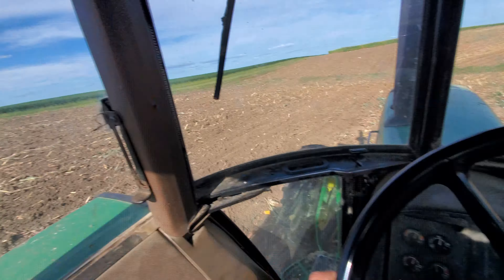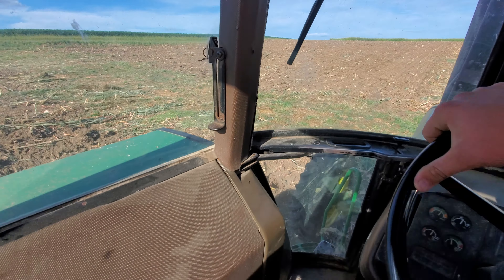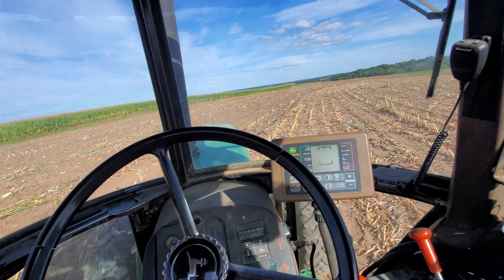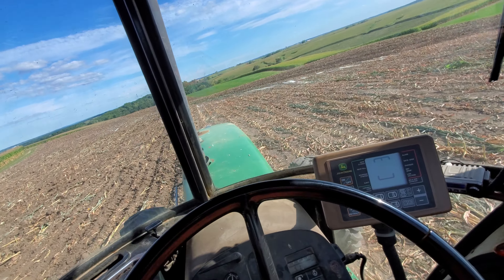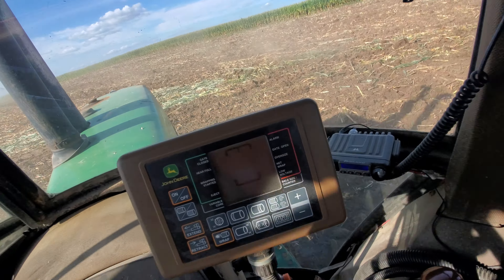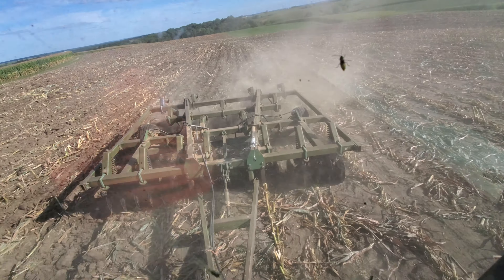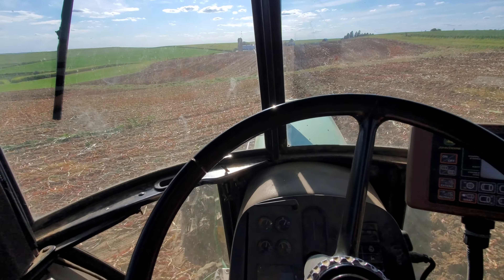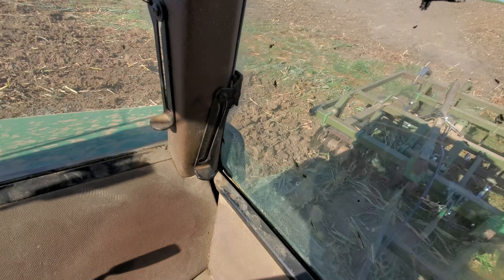Chiseling Plowing for Fall Seeding Alfalfa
breaking the dirt up so we can fall seed alfalfa. this was all in August